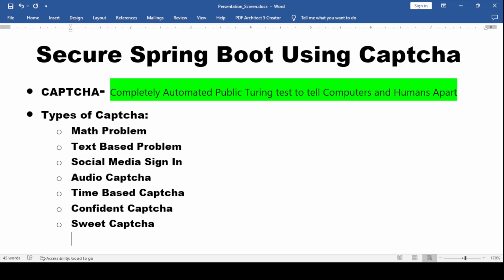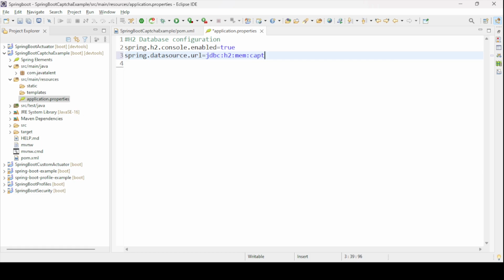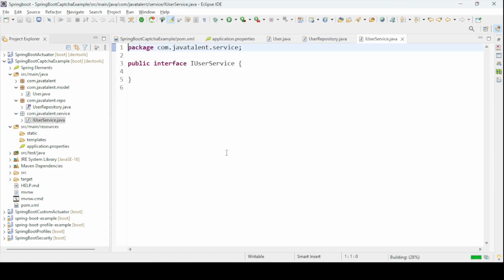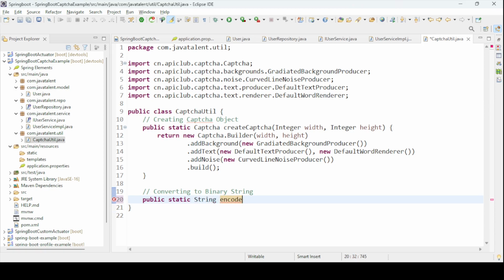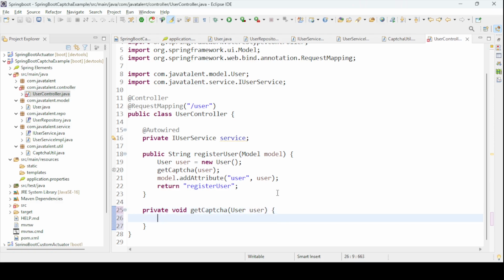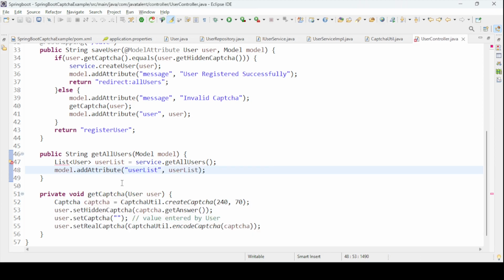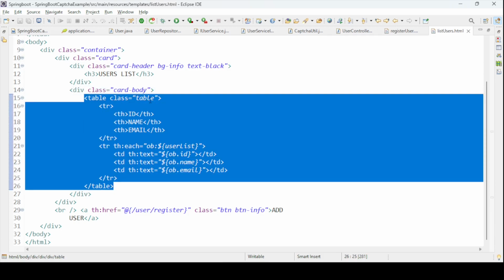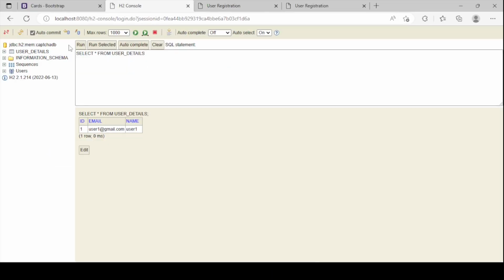Secure Spring Boot Using Captcha | Captcha Example | Thymeleaf | Bootstrap Card | Java Talent